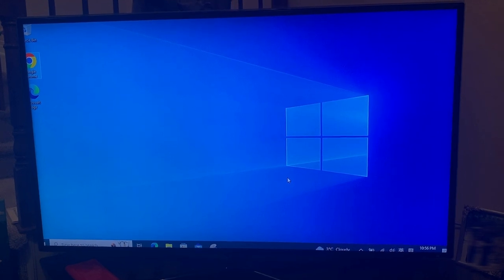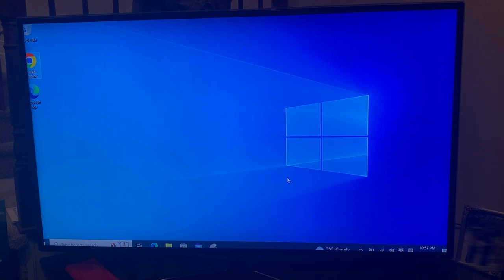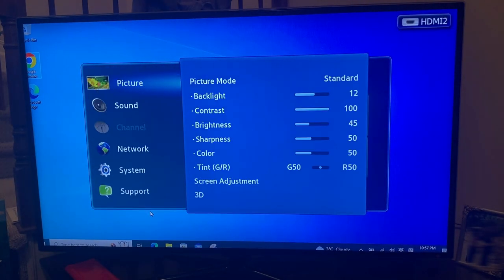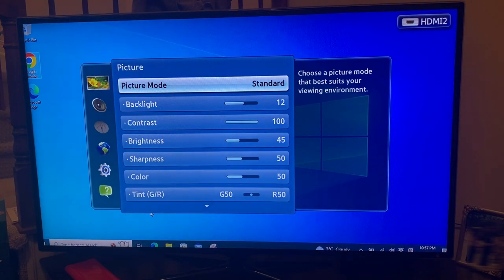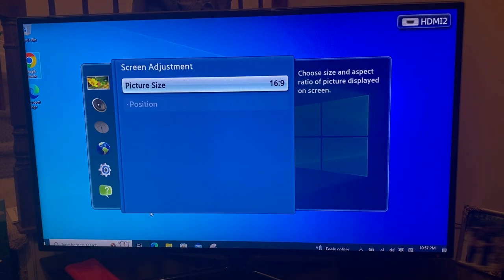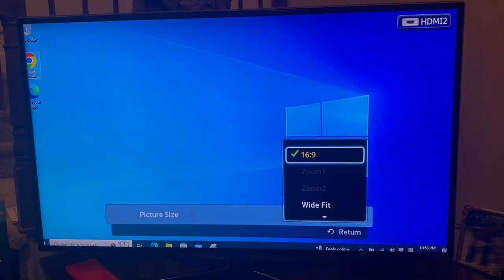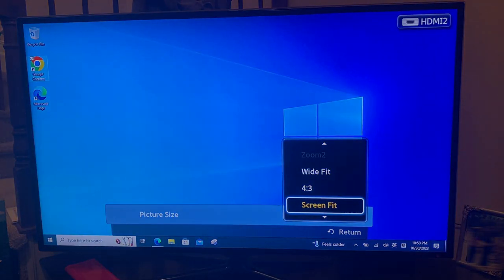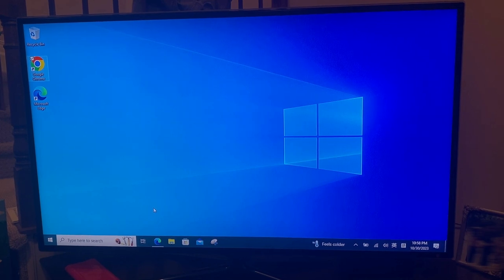How To Make A Computer Fill The TV Screen When Connecting Through HDMI